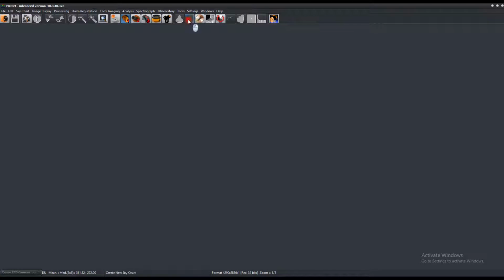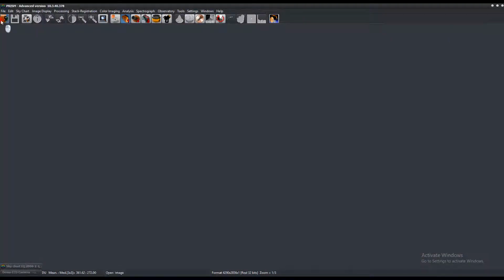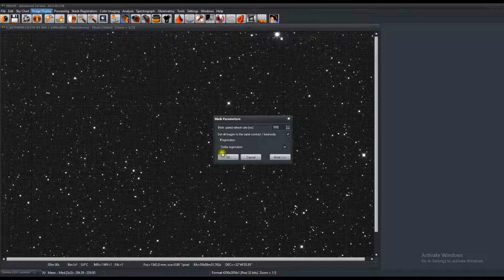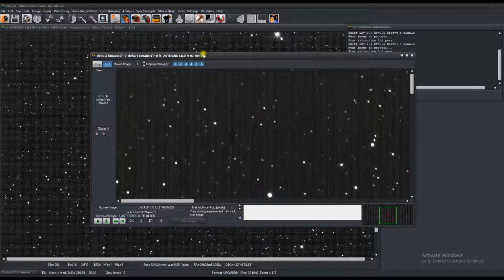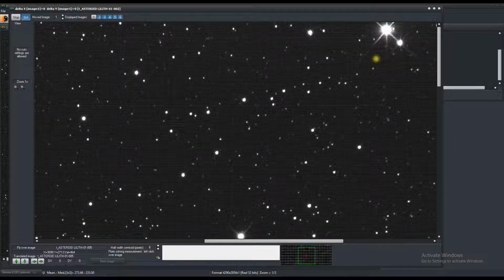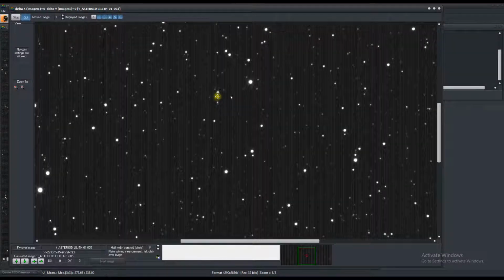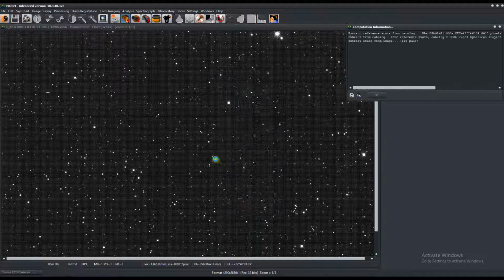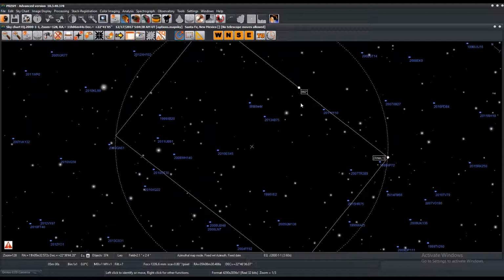Blinking images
Prism makes it very easy to blink your images to find moving objects such as asteroids in your images.